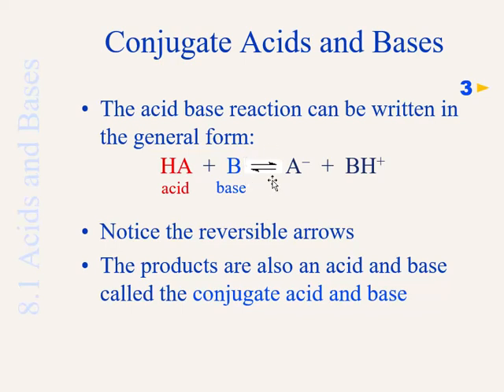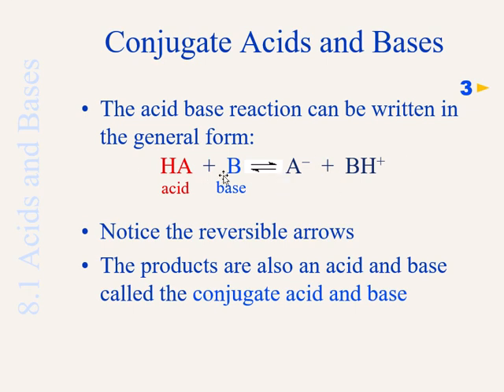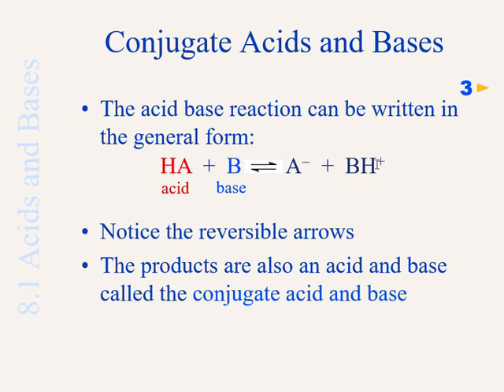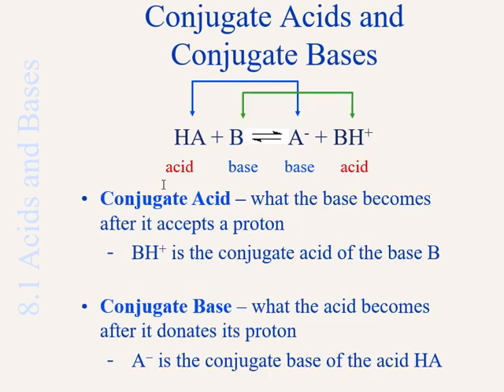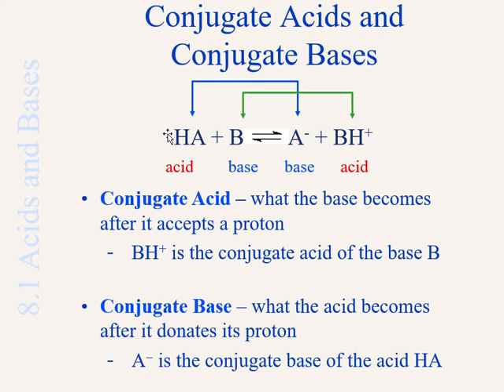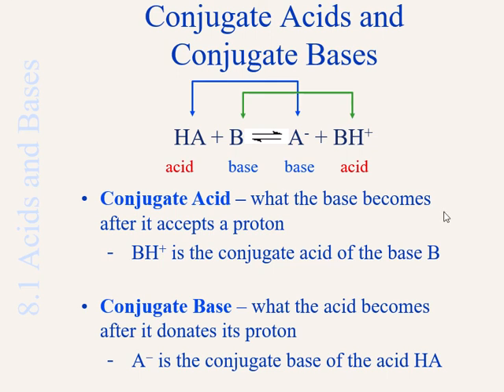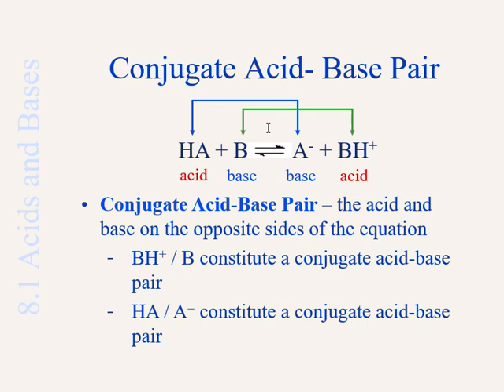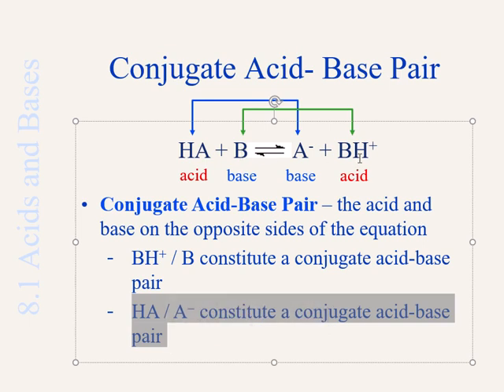CONJUGATE ACID BASE PAIRS